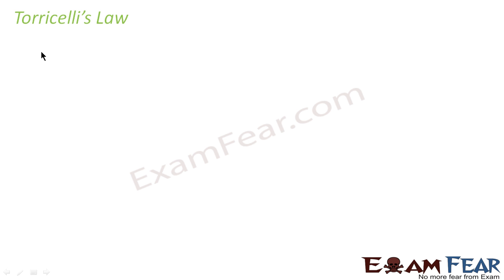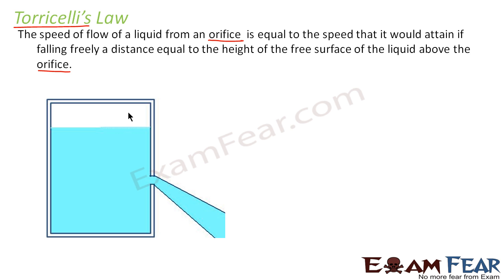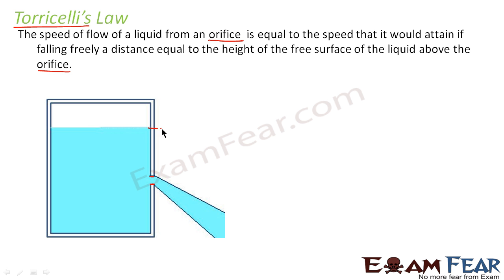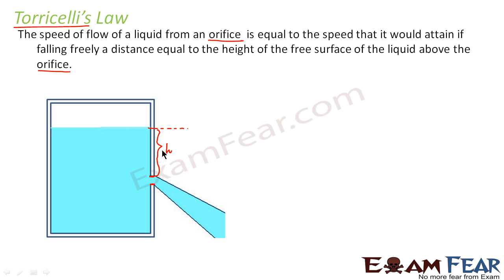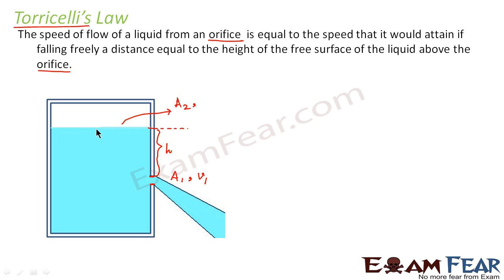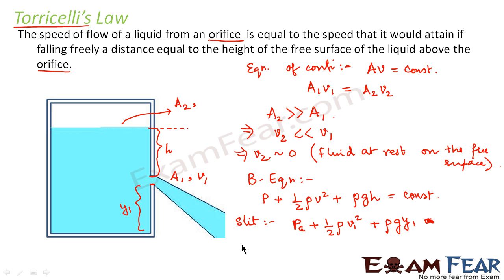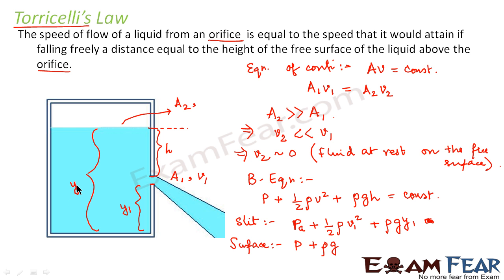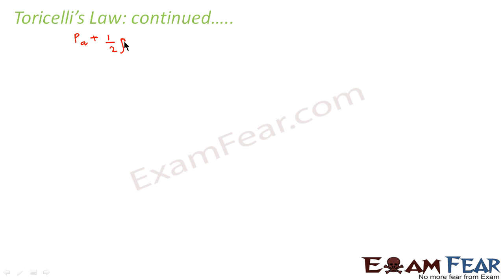Physics Mechanical properties of Fluids mechanics part 19 (Torricelli law) CBSE class 11